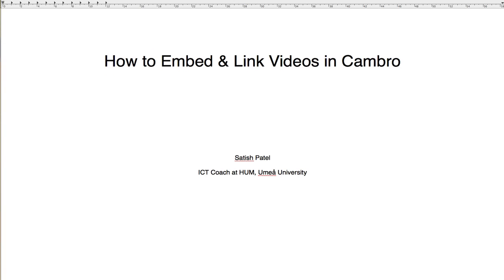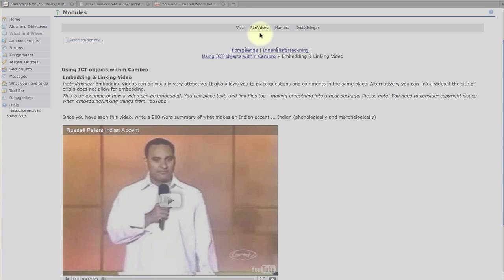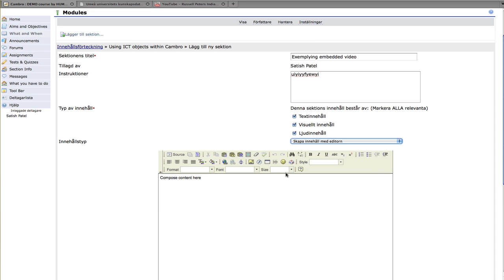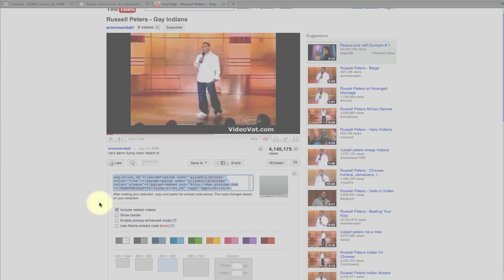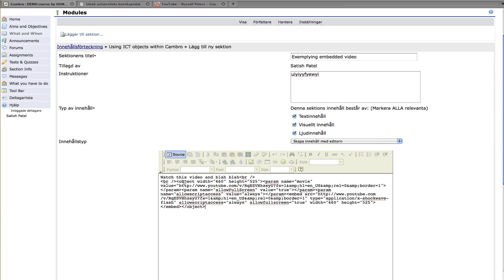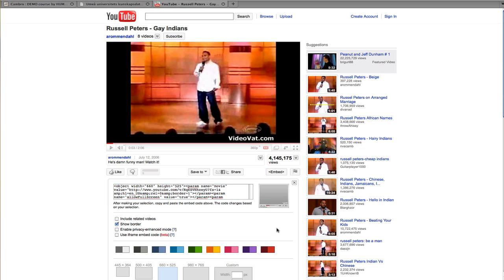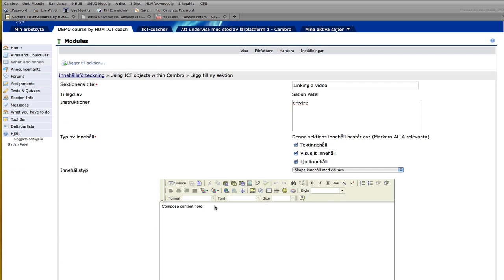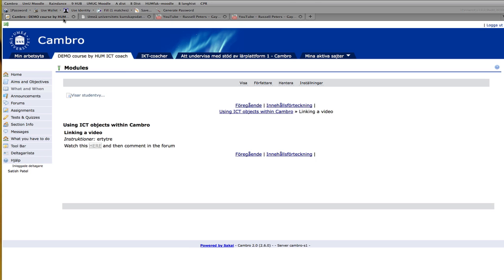Embed-link video in Cambro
Embedding video is a learning platform can be useful. Here is how you do it